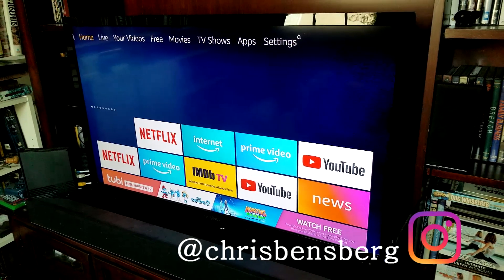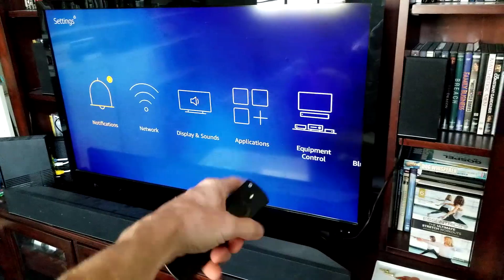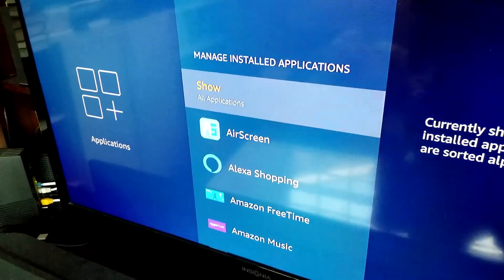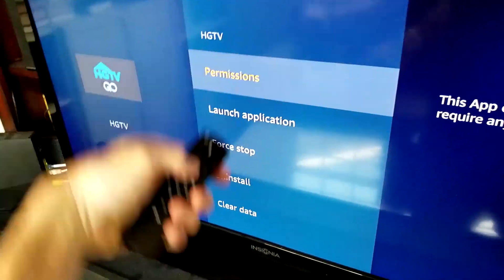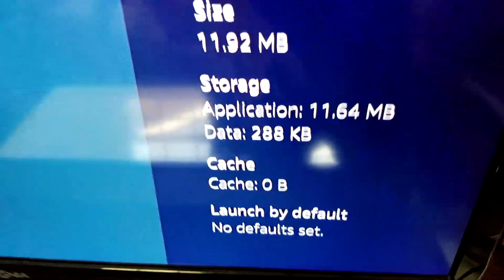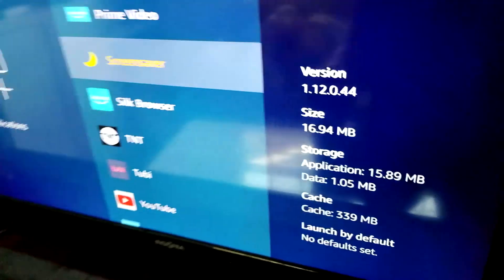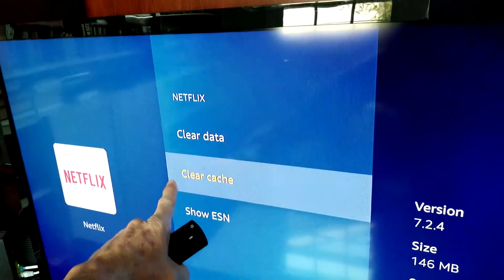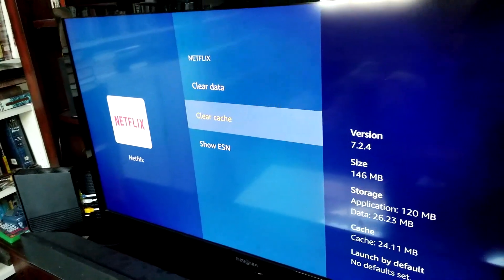Amazon Fire TV Stick Apps Are Slow Or Error Messages FIX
India Shoppers

Thank you coffee keeps me making great videos:

Bitcoin Send Here: 1LoMfSUF9p9stdxPqHPnzE3EjcGWfodMMN
Ripple XRP Here: rPVMhWBsfF9iMXYj3aAzJVkPDTFNSyWdKy

God Bless

In this video I show you how to fix your slow Amazon Fire TV Stick that is not performing as it should. Either the apps are slow and bogged down or your getting error messages. All you need to do is go on whatever app as I show you in the video and clear the catch so that after your Amazon Fire TV Stick will perform as it should. I hope the information helps.  Thank you for your time.